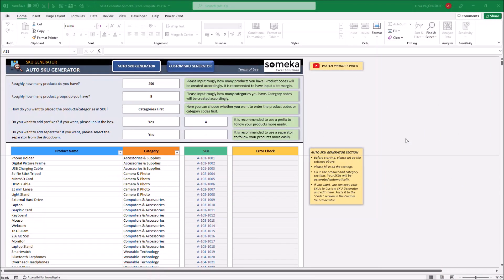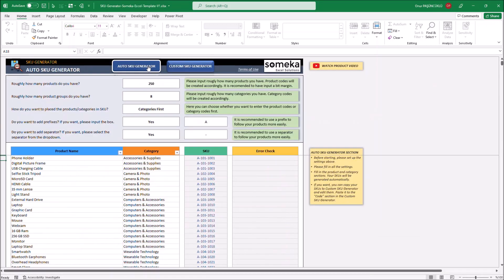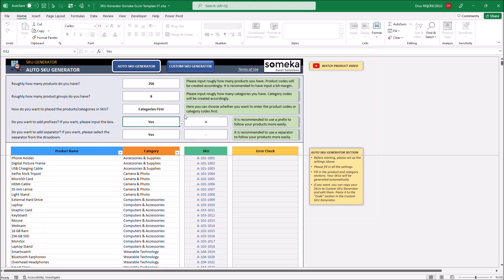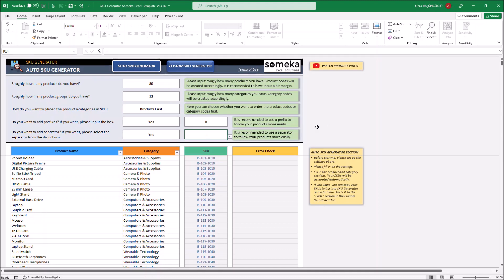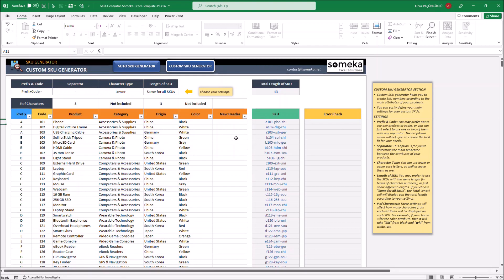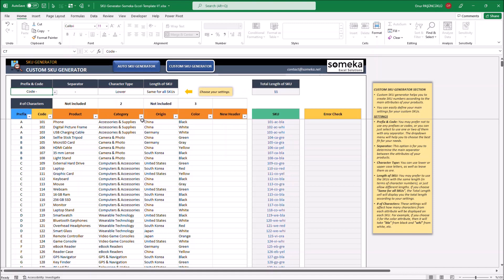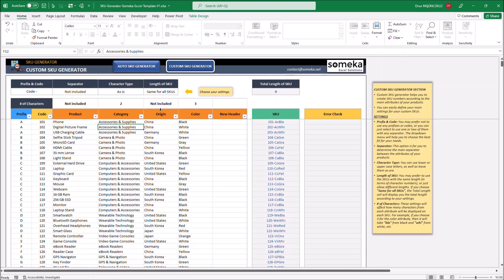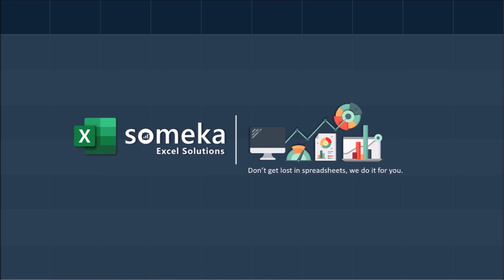SKU Generator | Create unique codes for your products in Excel!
SKU is an abbreviation for Stock Keeping Unit. Also known as product codes/numbers, SKUs are used to identify and track inventory easily. SKU Generator helps vendors track their stock movements, label goods with easy-to-read SKU numbers, and identify each product type and unit in their inventory.

SKU generator will help you keep up with your stock availability, and also identify the most profitable products. Create and assign SKUs for all your product types with our Excel SKU generator.

# Generate unique alphanumeric code
# Keep track of your inventory
# Fully customizable and ready to print